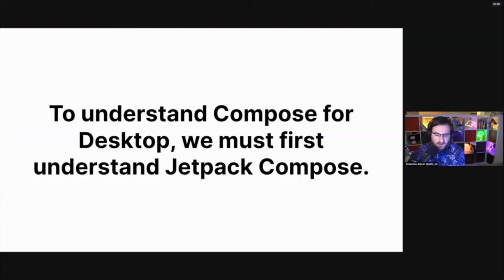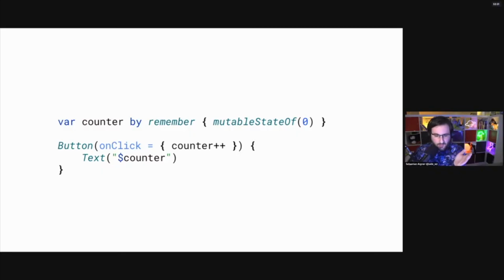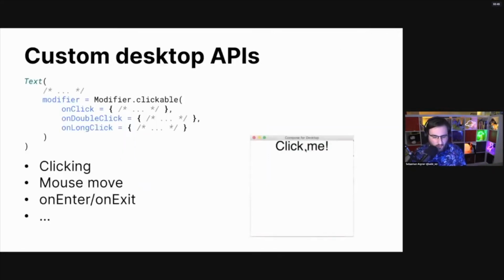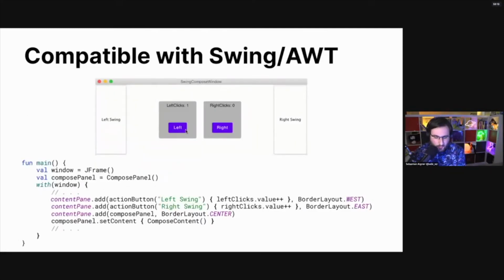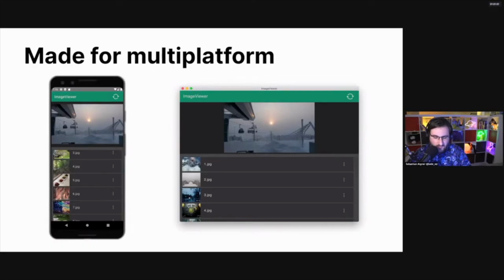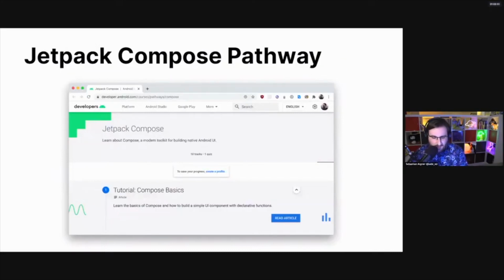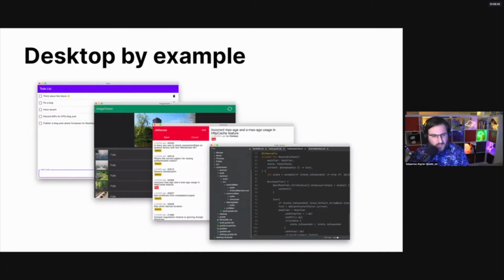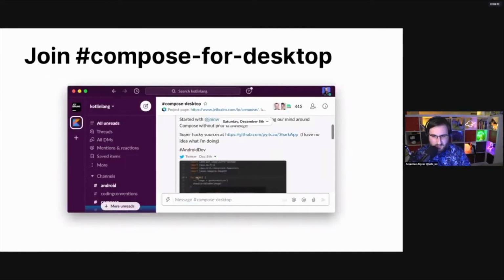[17.12.2020] - Sebastian Aigner - JetBrains Compose for Desktop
💬 Abstract
Some time ago, JetBrains published the first milestone version of Compose for Desktop – a modern UI framework for Kotlin that makes building performant and beautiful user interfaces easy and enjoyable. In this lightning talk, we’ll take an introductory look at the framework. We will learn a bit about the principles and technology behind CFD, and see how easy it is to get started with building UIs in pure Kotlin.

⏱ Chapters
00:00 - Welcome
01:06 - Understand Jetpack Compose
05:05 - Compose for Desktop!
06:22 - Custom desktop APIs
08:54 - Compatible with Swing/AWT
10:13 - Standalone package export
11:24 - Made for multiplatform
12:33 - Get started yourself
14:26 - Jetpack Compose Pathway
15:08 - Learning Compose
15:50 - Desktop by example
17:45 - Community Stuff
19:47 - Join compose-for-desktop
20:40 - Contact